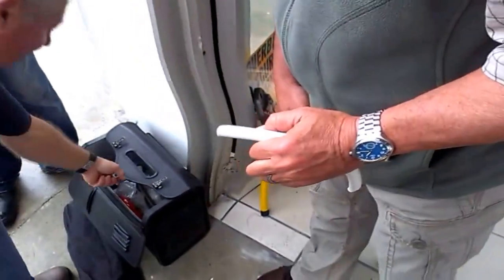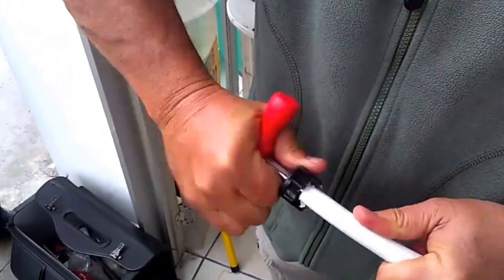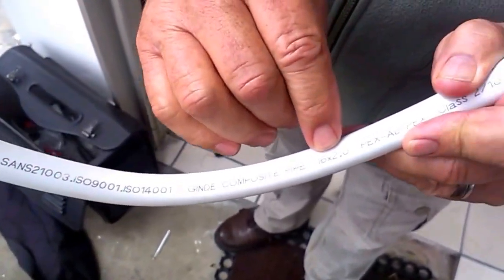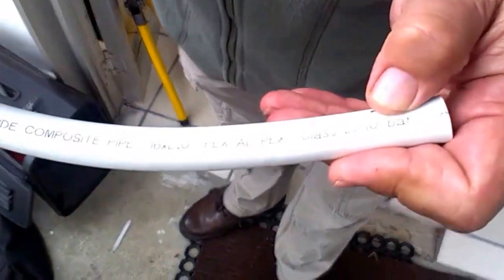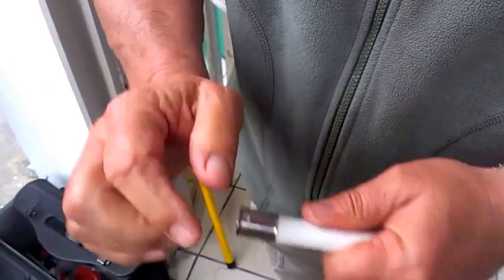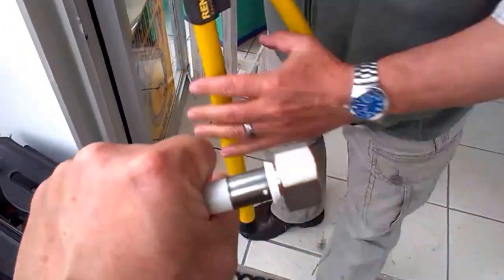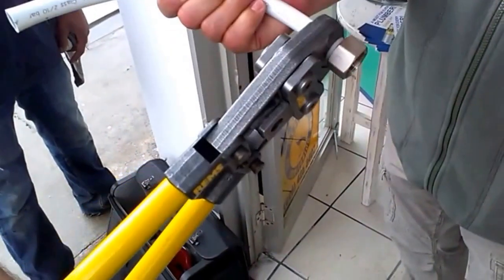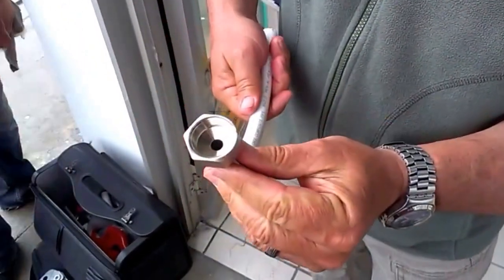GS Engineering Ginde pipe demo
Leading the way in quality and service - GS is proud of our professional service - we strive to exceed all expectations ...
Expert advice and backup - years of technical knowledge and experience Gideon and Karen will deliver the service you have come to expect from GS Engineering Supplies - situated in the heart of the Overberg, reaching out to wherever you need them to be.